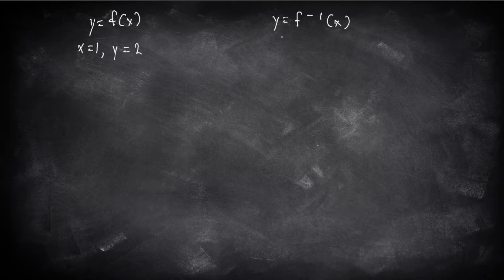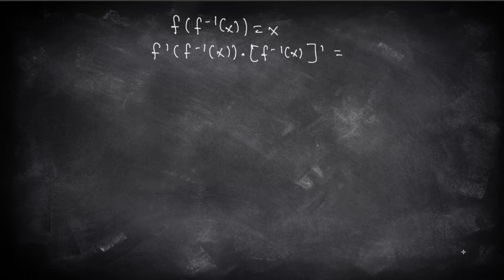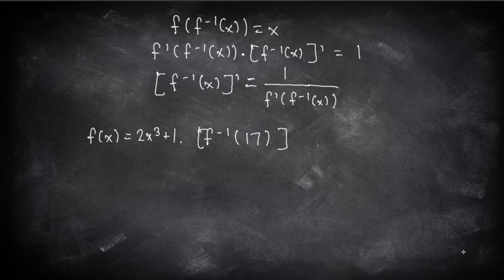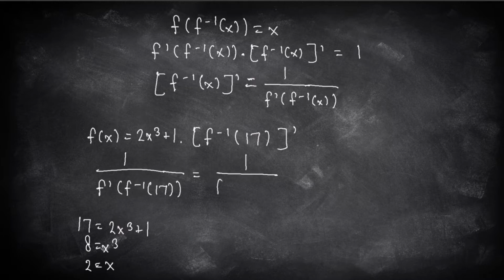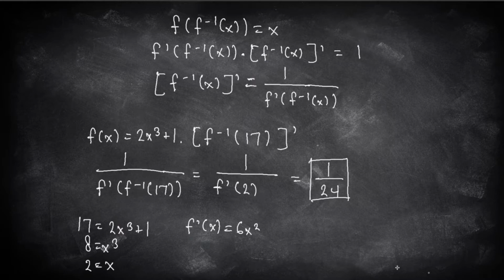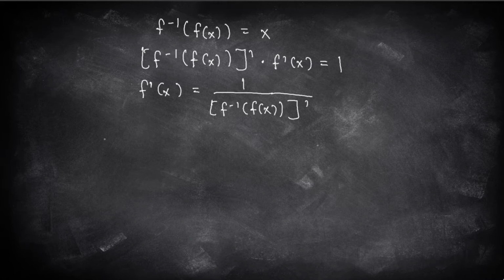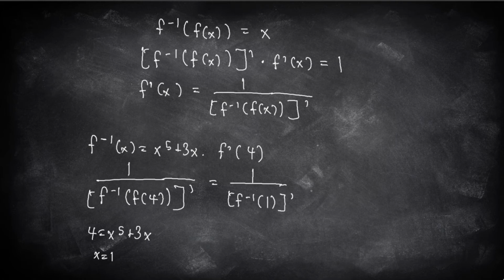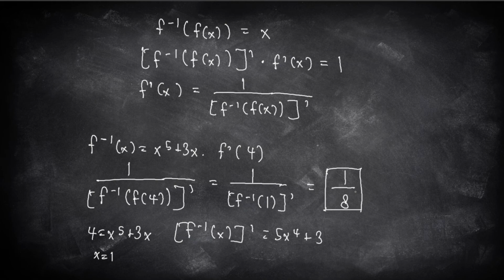Calculus: Chapter 1 Part 6: Inverse Derivatives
In this video, the Math Record covers the general method on how to find an inverse derivative using the original function as well as the reverse.

Chapter Pre
     - 1: Introduction to Calculus
     - 2: Limits
Chapter 1: Derivatives
     - 1: Introduction to the Derivative
     - 2: Power Rule
     - 3: Product Rule, Quotient Rule, & Chain Rule
     - 4: Derivatives of Exponential Functions
     - 5: Derivatives of Trigonometric Functions
     - 6: Derivatives of Inverse Functions
     - 7: Derivatives of Inverse Trigonometric Functions
     - 8: Derivatives of Logarithmic Functions
     - 9: Implicit Differentiations
     - 10: Higher-Order Derivatives
Chapter 2: Applications of Derivatives
     - 1: Understanding Graphs: Maximum & Minimums
     - 2: Understanding Graphs: Increasing & Decreasing Intervals
     - 3: Understanding Graphs: Concavity & Inflection Points
     - 4: Understanding Graphs: 2nd Derivative Test
     - 5: Understanding Graphs: Intermediate & Mean Value Theorem
     - 6: Newton's Method to Approximating Zeroes
     - 7: Euler's Method to Approximating Points
     - 8: Related Rates
     - 9: Optimization
     - 10: Indeterminants & L'Hôpital Rule
Chapter 3: Integrals
     - 1: Introduction to the Integral
     - 2: Basic Integration
     - 3: Integration by Substitution
     - 4: Integration by Parts
     - 5: Integration using Partial Fractions
     - 6: Integration of Trigonometric Functions
Chapter 4: Applications of Integrals
     - 1: Displacement, Total Distance, and Position
     - 2: Area
     - 3: Volume from Revolutions
     - 4: Volume from Cross Sections
     - 5: Riemann Sums
     - 6: Newton's Law of Cooling & Logistic Functions
     - 7: Arc Length
Chapter 5: Sequences and Series
     - 1: Introduction to Sequences and Series
     - 2: P-series & Infinite Geometric Series
     - 3: Convergence Test #1: Integral Test
     - 4: Convergence Test #2: Comparison Test
     - 5: Convergence Test #3: Limit Comparison Test
     - 6: Convergence Test #4: Ratio Test
     - 7: Convergence Test #5: Root Test
     - 8: Alternating Series
     - 9: Power Series
     - 10: Taylor & Maclaurin Series